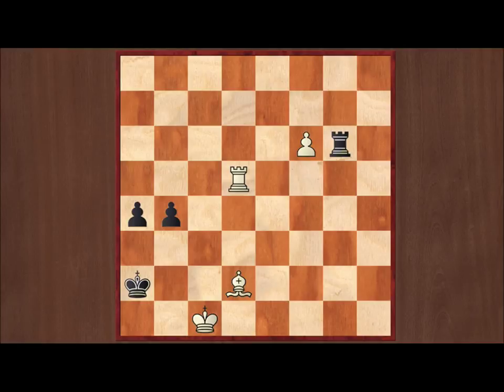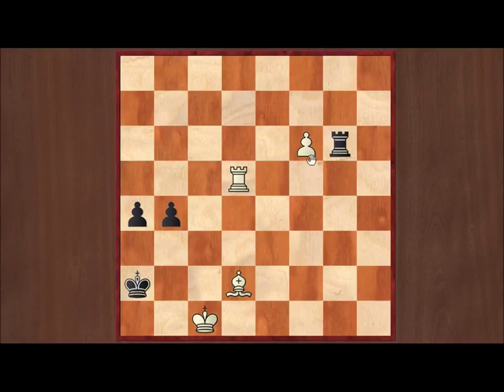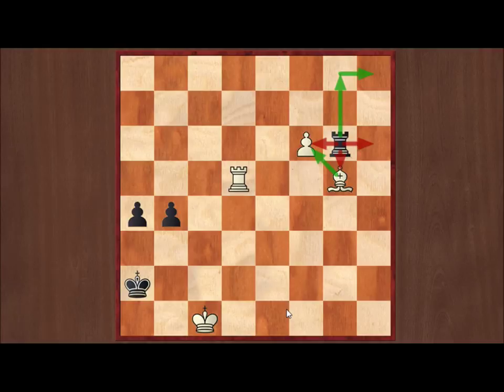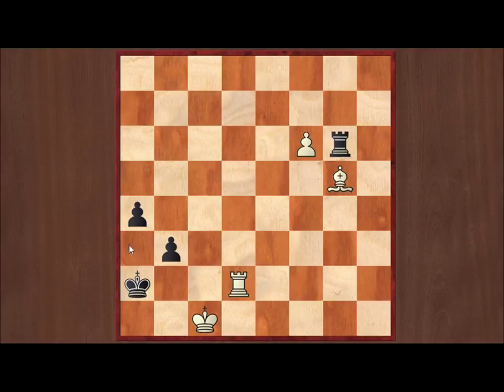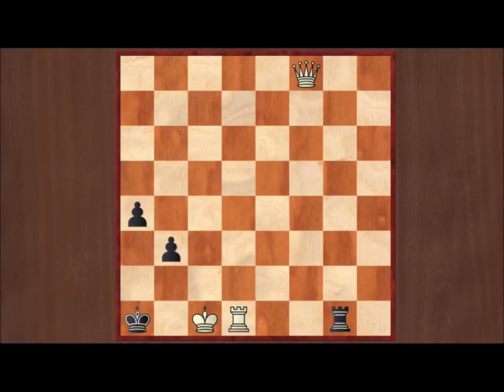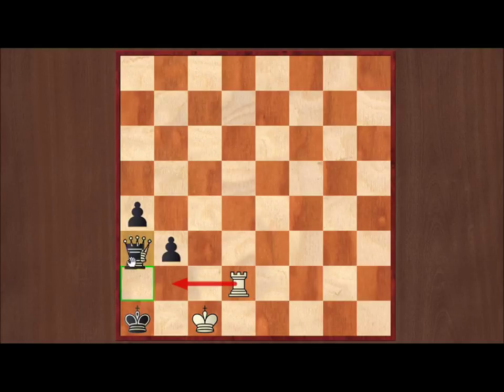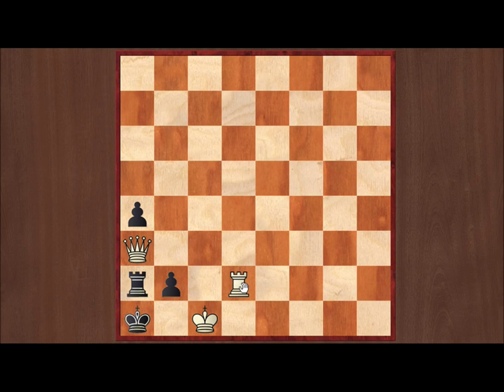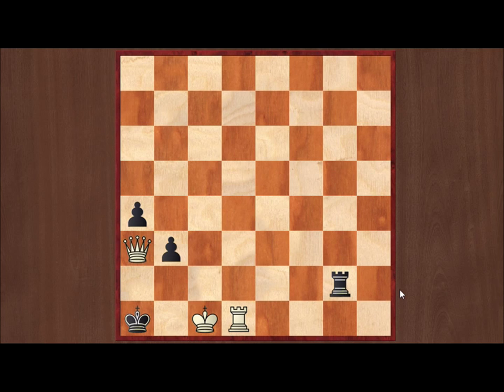AMAZING Chess Puzzle! This is why Chess is an Art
An amazing chess puzzle with a beautiful solution - one of my favourite endgame studies of all time, composed by Kasparian